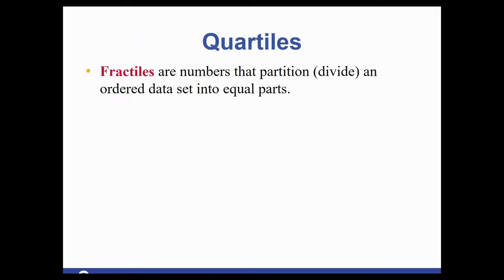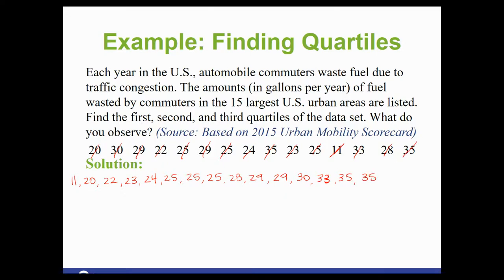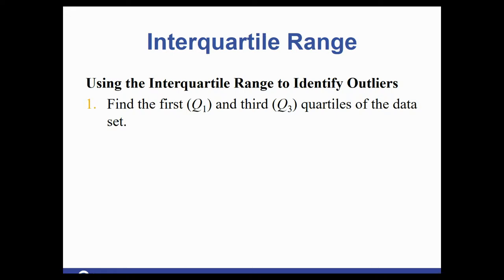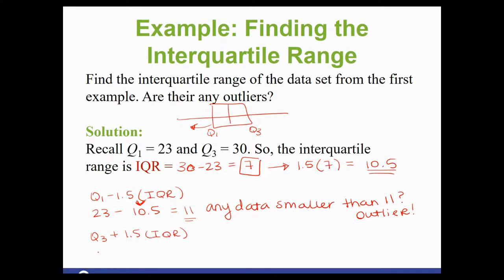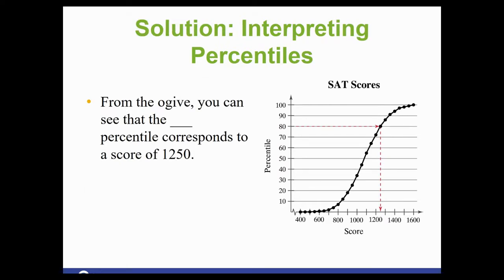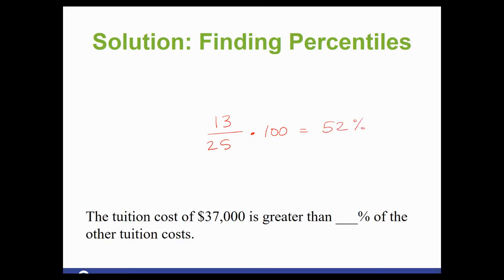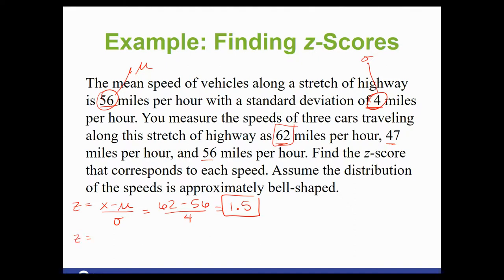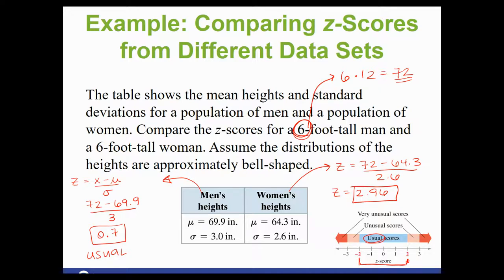STA2023 Outliers IQR, Z Scores